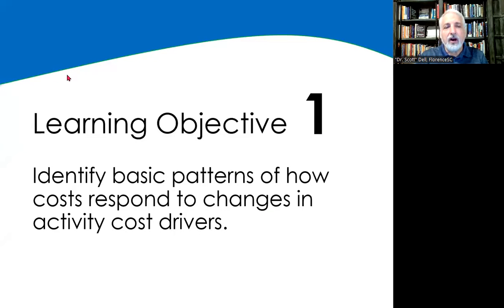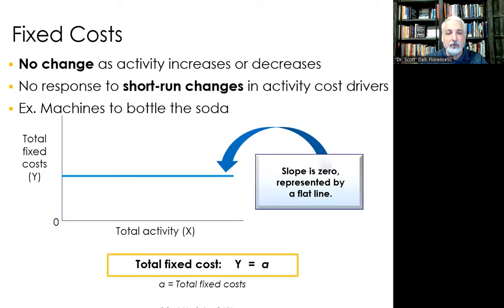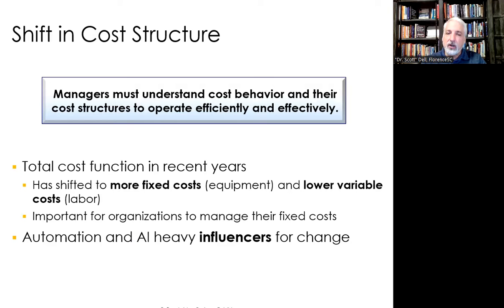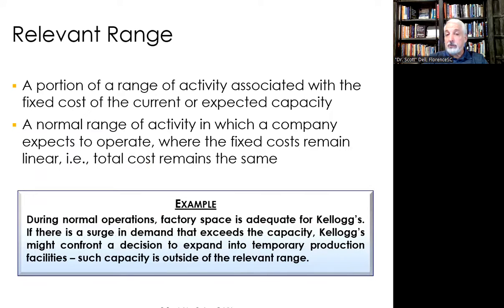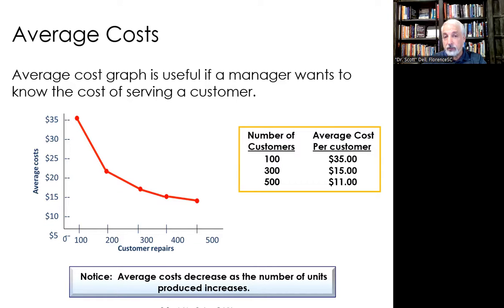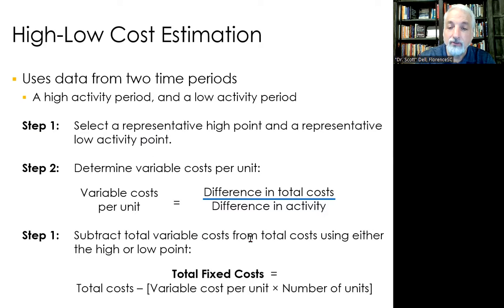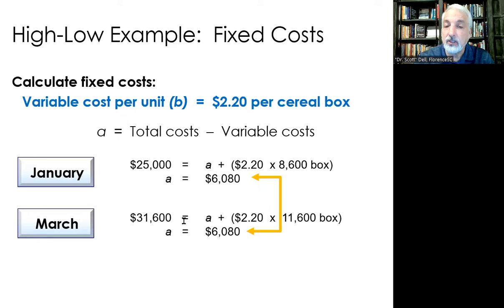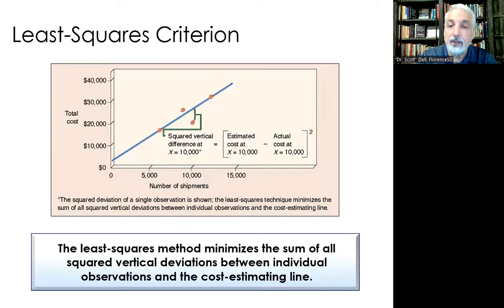Mod 15A Costs – Variable Fixed Mixed Step the Relevant Range and Cost Estimation Methods